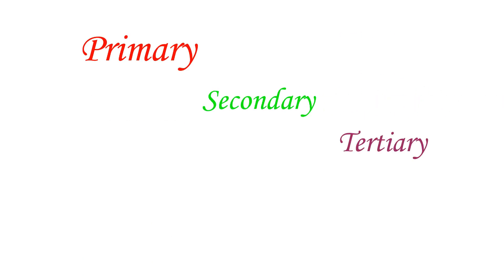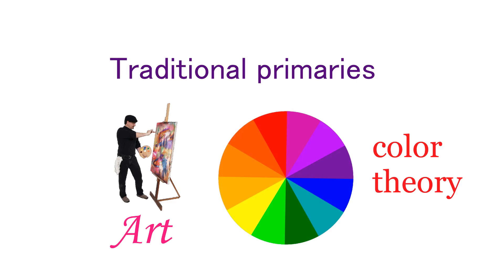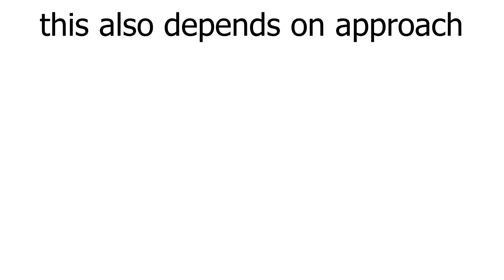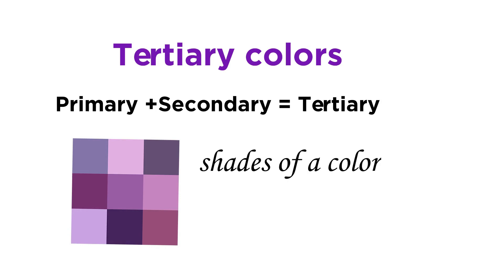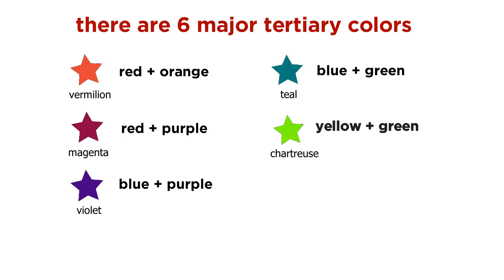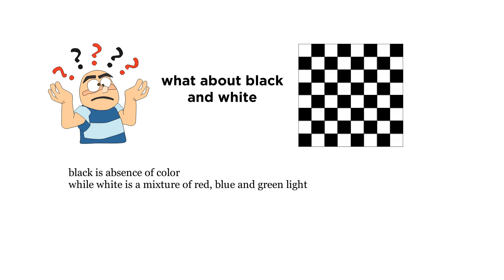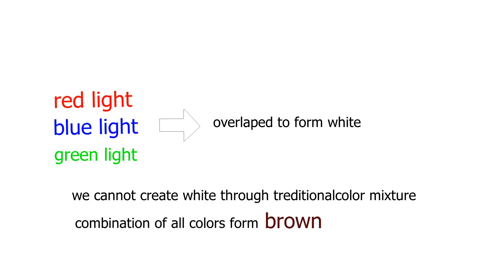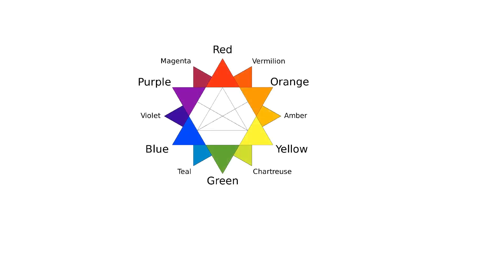Color Theory | Part 2 | wiseKreator | learn with us | Know your colors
This Colour Theory course will take you on a ride in the world of colors. You will get to know interesting facts about colors and the origin of colors. Know how the color of your sweater can tell so much about your mood and personality. Sign in for this Colour Theory course and it will help you to choose the perfect color for your design and would help you to not make a rainbow effect in your design. Lastly with 5 additional tips about how to enhance your design and feel confident about it.

Hope you’ll enjoy the course.

You hold the power to inspire Kreativity in People.
Help the kreative community grow.

Be part of the next Kreative Revolution!
If you're an artist and want to learn, work, or get featured on our channel,

wiseKreator is a platform dedicated to promoting independent artists from
various kreative fields like music, standup, arts and many more

We believe that every good music should be reached out to its potential audience & we are here to help you out with that!

If you're an artist and want to learn, work, or get featured on our channel, feel free to DM us!